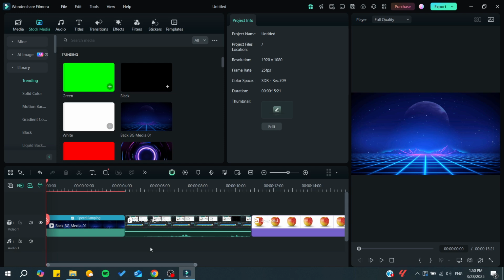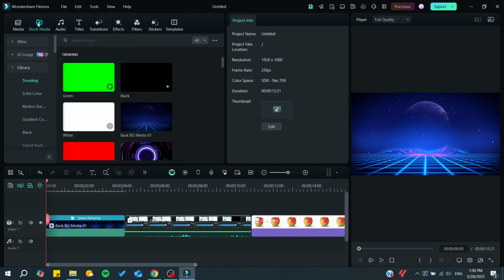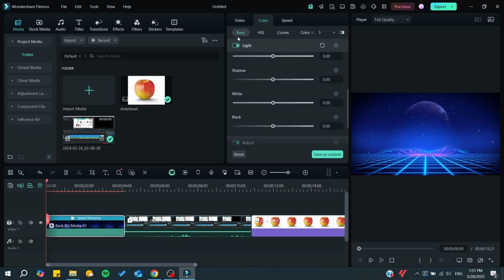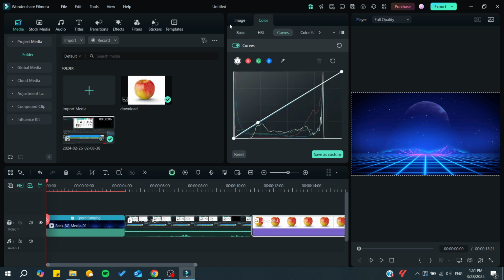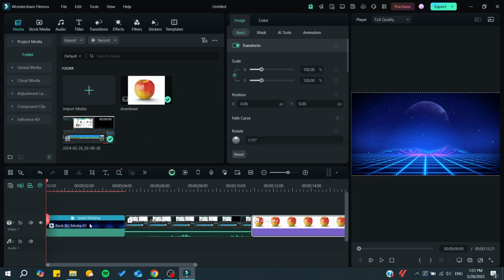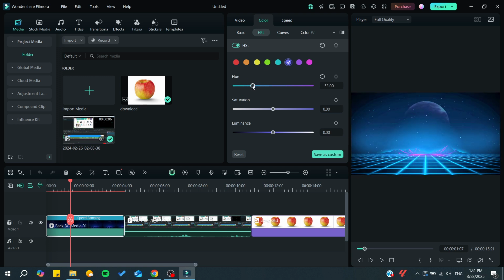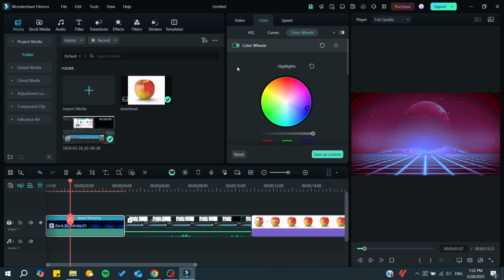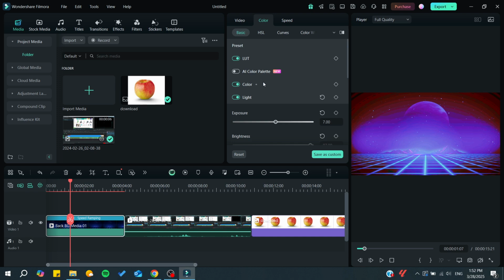How To Adjust Color In Filmora Tutorial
Today we talk about adjust color in filmora,filmora video editor,filmora tutorial,filmora,color grading tutorial,filmora x tutorial